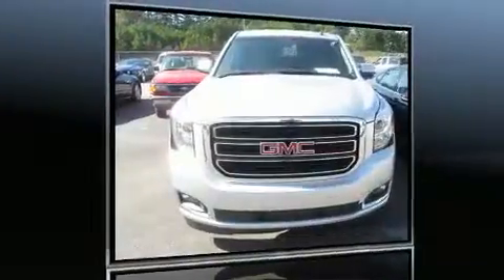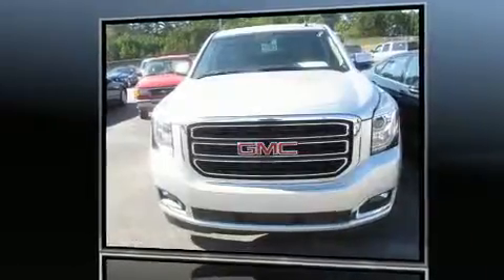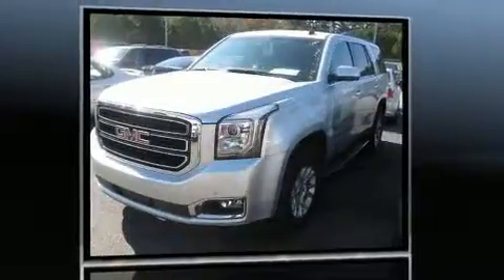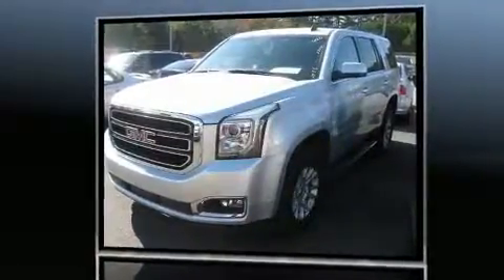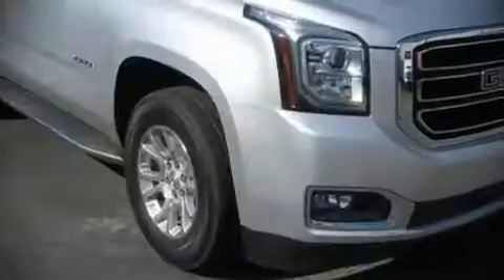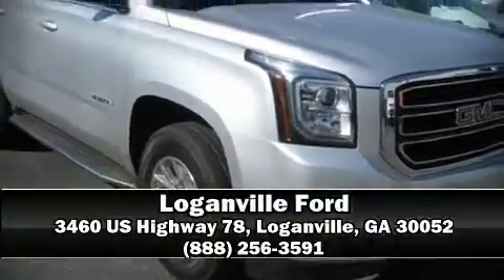2015 GMC Yukon SLT in Loganville, GA 30052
Loganville Ford
3460 US Highway 78

Take command of the road in the 2015 GMC Yukon. It features an automatic transmission, rear-wheel drive, and a powerful 8 cylinder engine. Top features include front fog lights, a blind spot monitoring system, automatic dimming door mirrors, tilt and telescoping steering wheel, heated door mirrors, power windows, a trailer hitch, and power front seats. Features such as automatic climate control and leather upholstery prove that economical transportation does not need to be sparsely equipped. The memory system includes pedal position, allowing multiple drivers to find their preferred driving positions easily. Rear passengers enjoy the seat heating functionality, keeping them warm during the winter months. Third row seats provide an even greater maximum passenger capacity. Premium sound drives 9 speakers, providing you and your passengers a sensational audio experience. Passengers are protected by various safety and security features, including: dual front impact airbags, head curtain airbags, traction control, brake assist, a panic alarm, onStar, and 4 wheel disc brakes with ABS. Electronic stability control ensures solid grip atop the road surface, no matter how challenging the driving conditions. Our team is professional, and we offer a no-pressure environment. We'd be happy to answer any questions that you may have. We are here to help you.